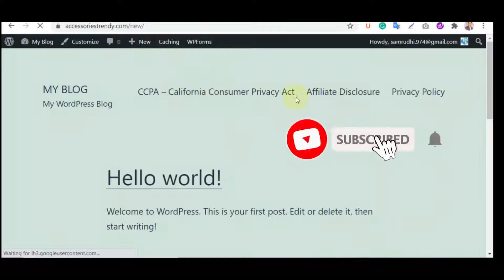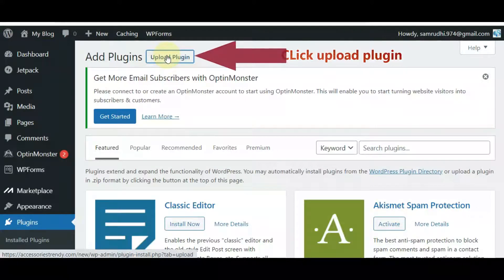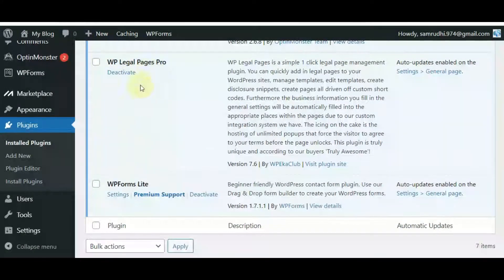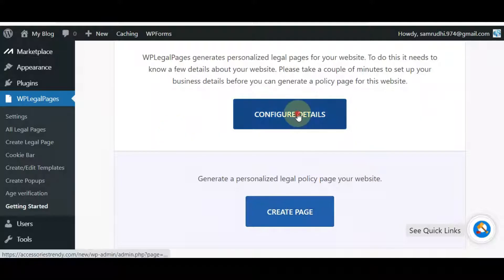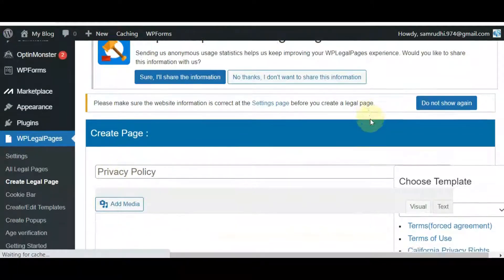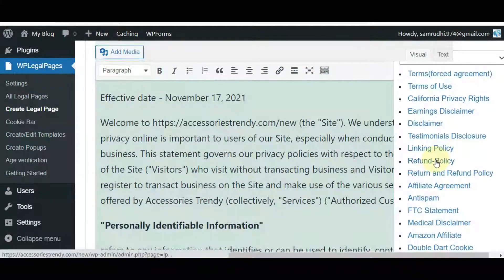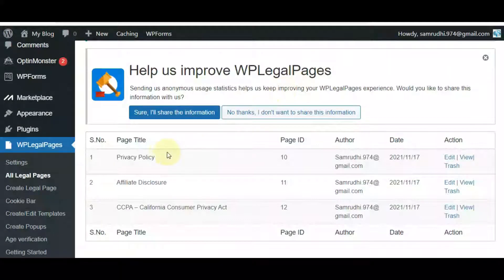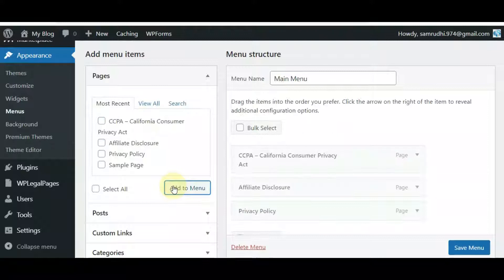Legal Pages – WordPress Privacy Policy, Terms & Conditions, Cookie Notice Generator Plugin for Free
Numerous websites have no legal pages on their sites. WPLegalPages makes your website compliant with different laws by creating attorney-level privacy policies."

As far as Google and most Ad networks are concerned, every site should have a privacy policy page. You can easily create a privacy policy page and other legal pages with this free WordPress plugin.